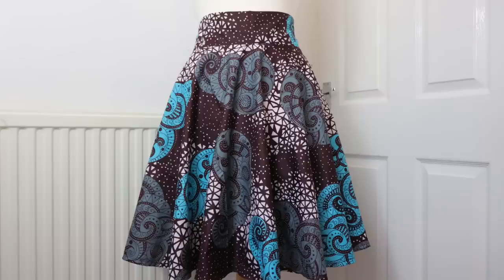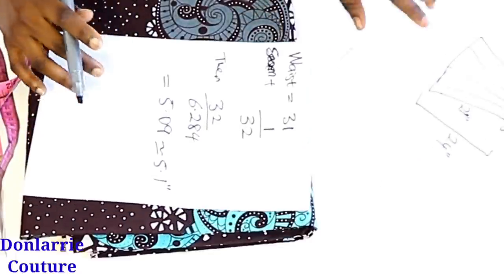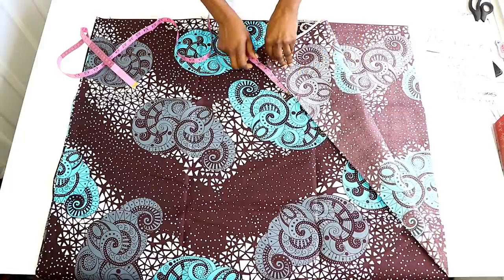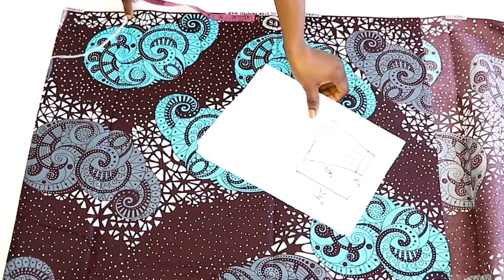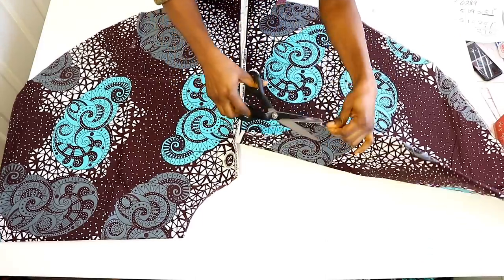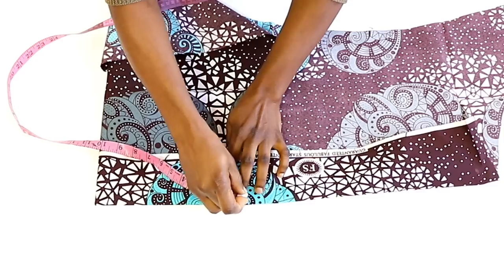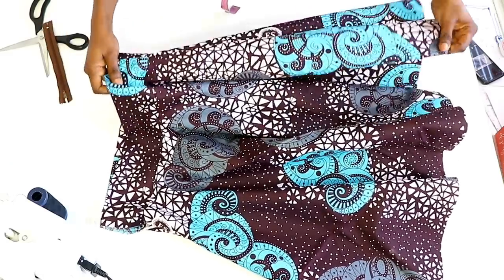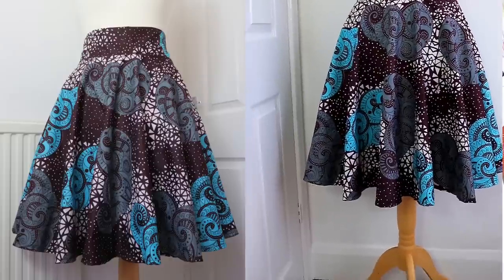How to make a skirt for Beginners| Circle skirt tutorial | Sewing Tutorial| Cutting and Stitching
In this video you'll learn how to sew a skirt.
This is a full circle skirt tutorial  (cutting and Stitching ). I showed how to calculate the circle diameter,  how to fold your fabric,  cut and assembled the skirt. This a step-by-step easy tutorial on full circle skirt and it's beginners friendly. Have fun watching it. sewing tutorial

Sewing  Supplies